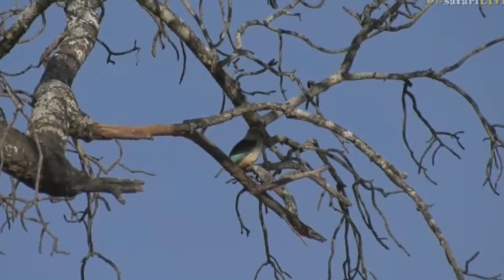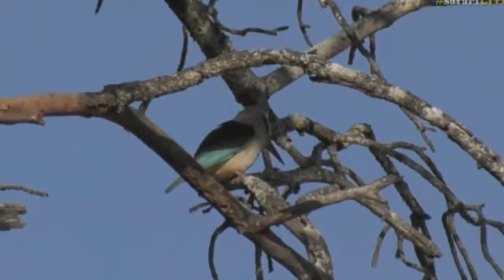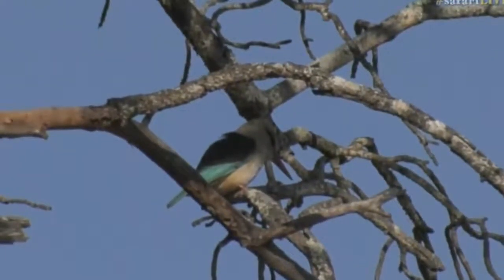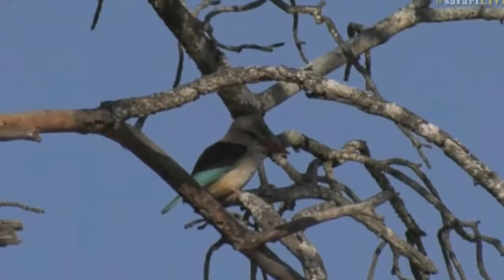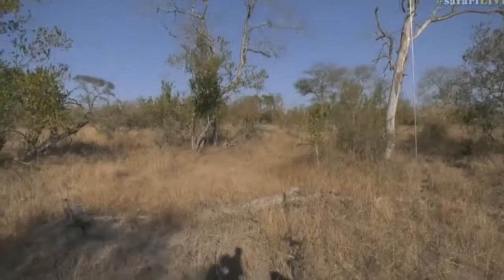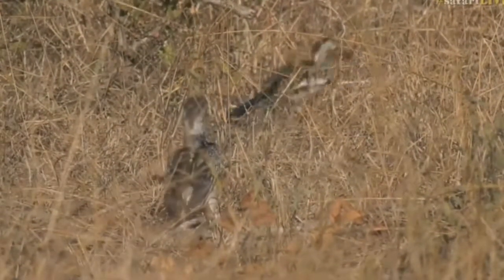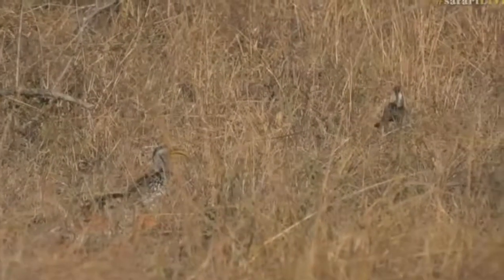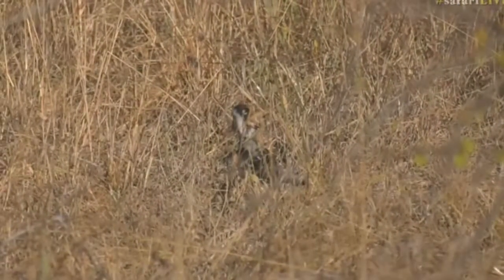July 06, 2017- Sunrise- Brown Hooded Kingfisher alone with some Hornbills